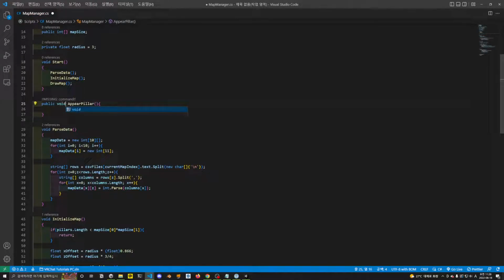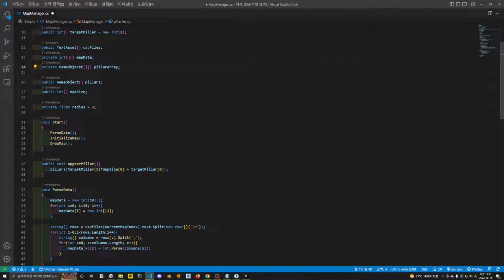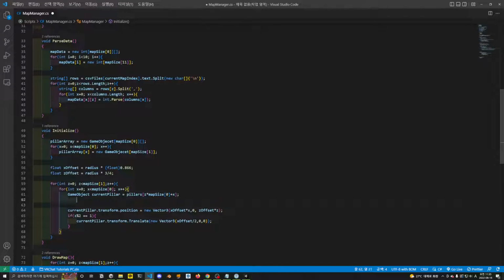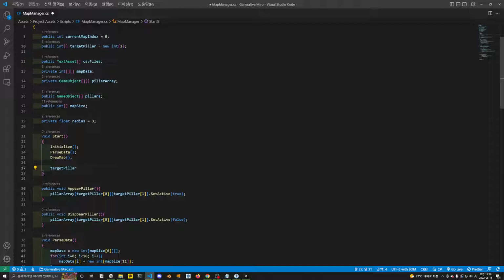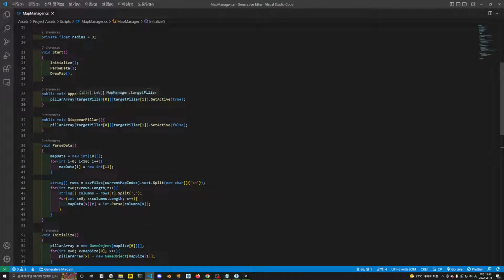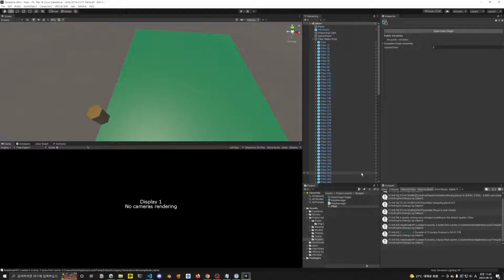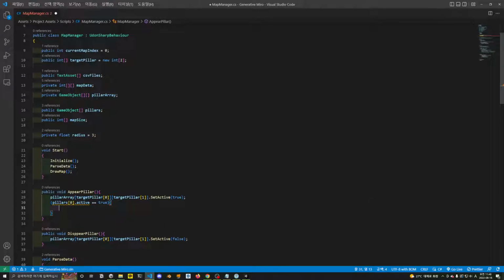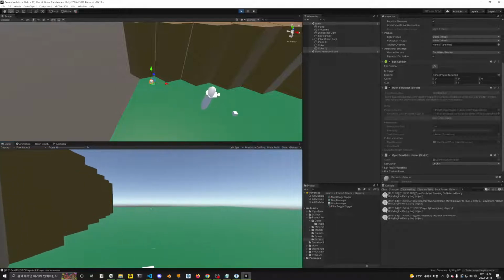'Generative Miro' in on working... [ENG]